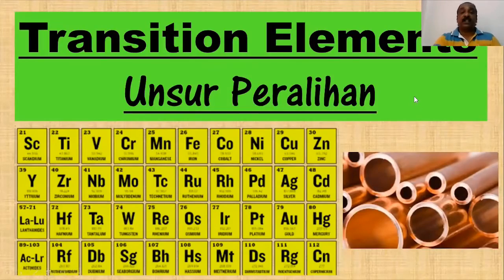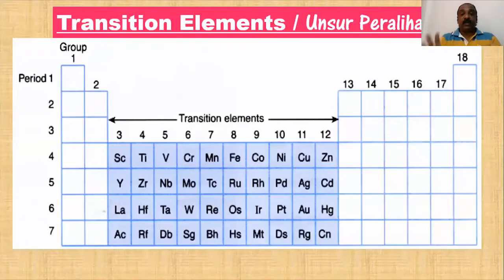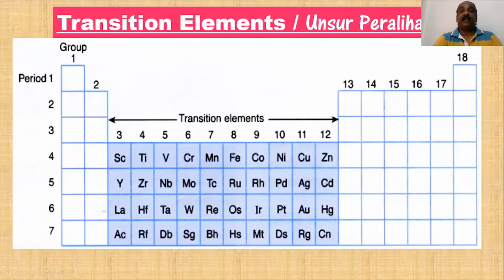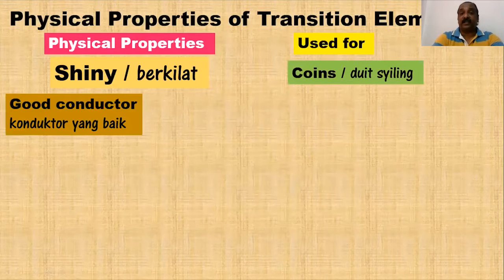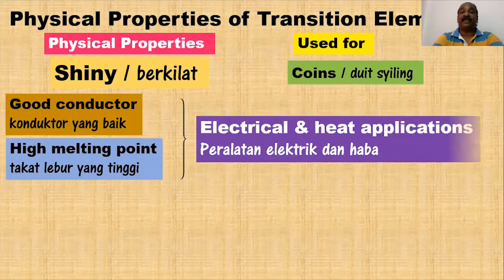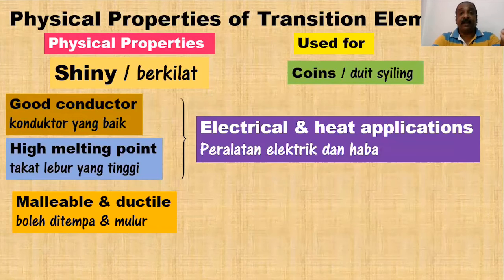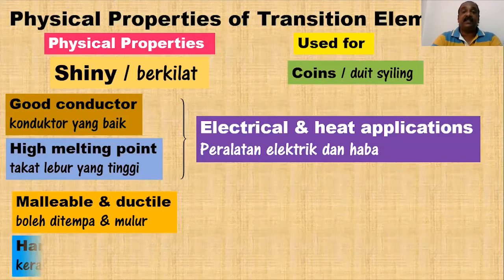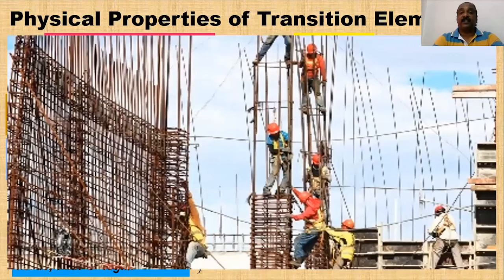Chemistry F4 Chapter 4- part 19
Di dalam video ini, anda akan mempelajari tentang unsur peralihan

Di harap video ini dapat membantu pelajar-pelajar SPM . Sila kongsi video ini kepada Rakan anda.

In this video, you will learn about transition metals